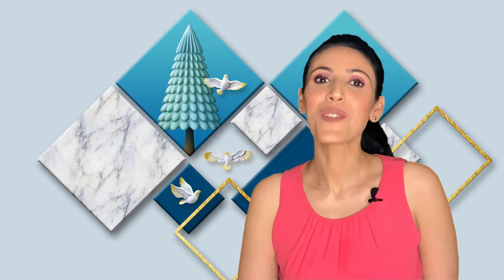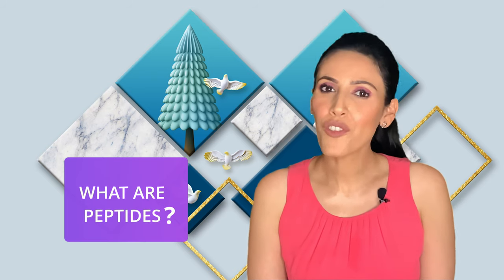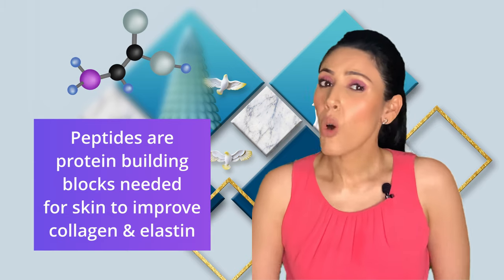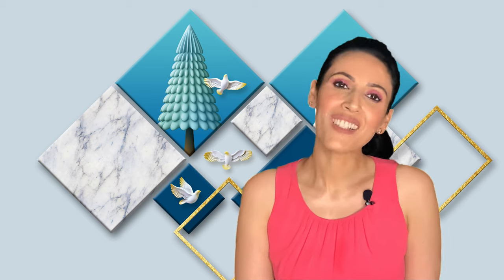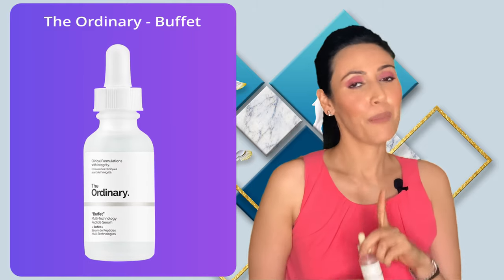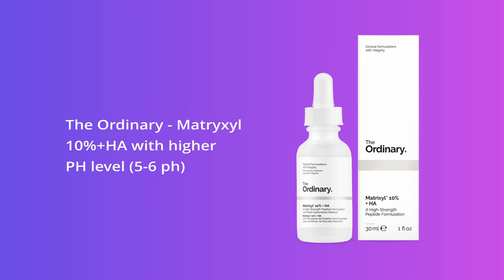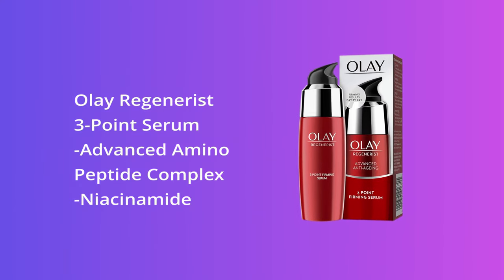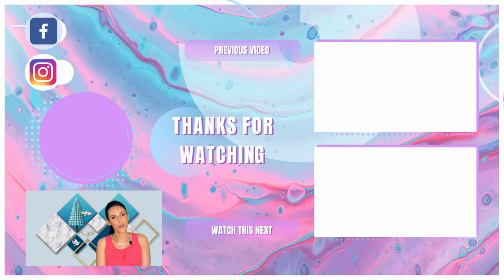How do peptides work in a skincare routine? Serums for anti-aging & glowing skin The ordinary review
What are Peptides? How do Peptides work in your skincare routine to protect the skin barrier and as an anti-aging product? The Ordinary or Olay, which product/brand works best to improve collagen and elastin. Find out all about Peptides and more in my video.

I hope you find the information useful and I'll look forward to the comment section below to interact with you all in your journey into Health and Beauty.

the link to my first video on Indian face washes where I briefly talk about acids and key ingredients to look for in products

The Ordinary Buffet

The Ordinary Matryxyl

Dr. Jart - Blue Energy Peptidin

As I always say - If it doesn't evolve you it should not involve you ... Hence the name of my brand came about. I truly believe in empowering each other. The more we share the more we grow. We are all in this together.

I will look forward to your comments, suggestions, and anything you want me to share.

love ❤️
Umang